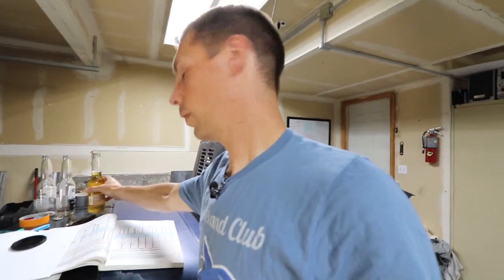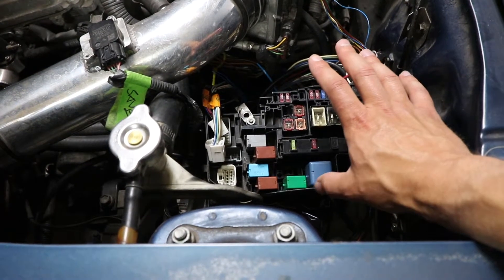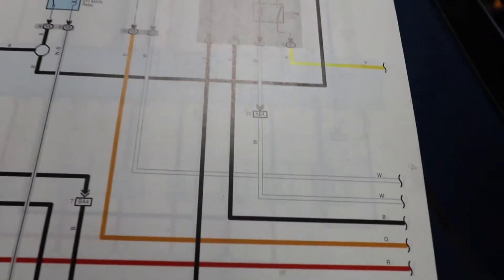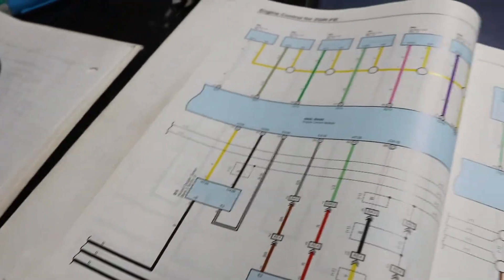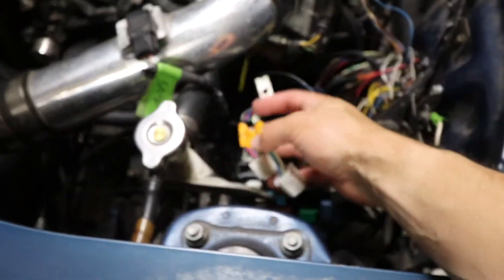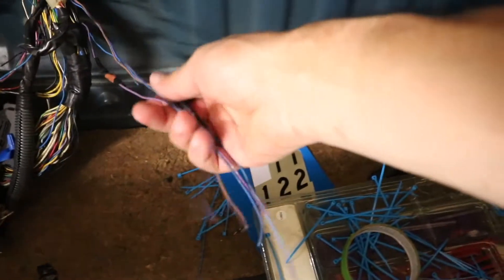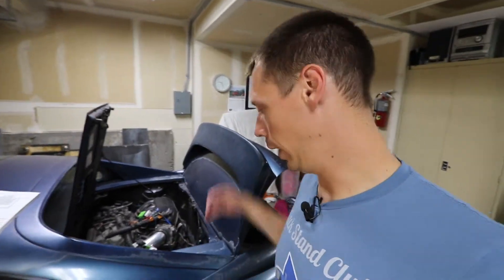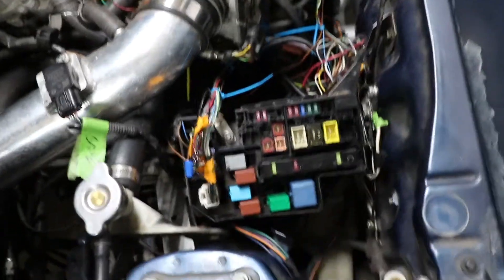2GR-FE MR2 Swap Wiring Cleanup - Operation Corona Pt 1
I installed the 2GR with the factory Rav4 fuse box.  A lot of which is unused.  It's time to clean everything up.  This is step 1 leading to the engine coming out for the E153 swap.